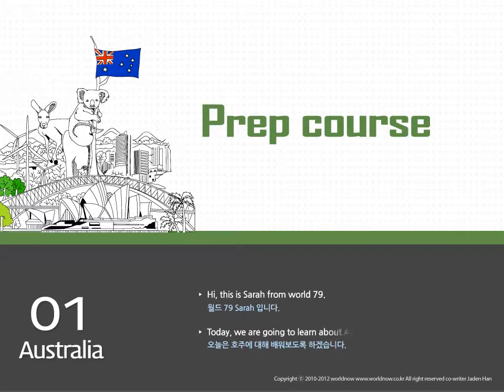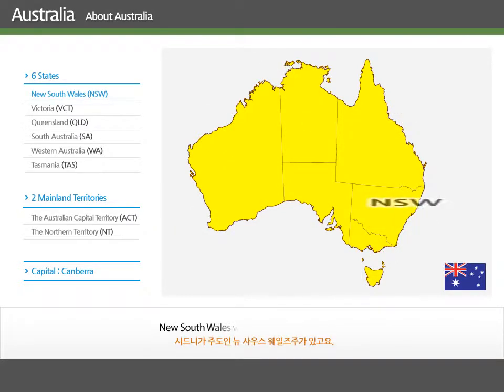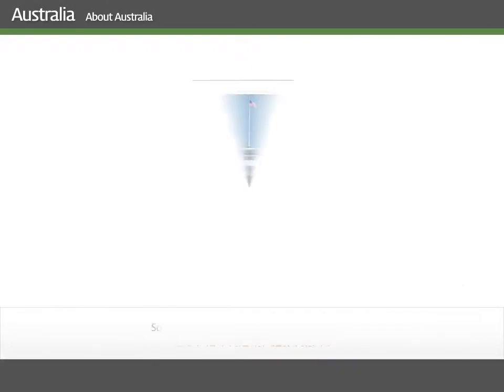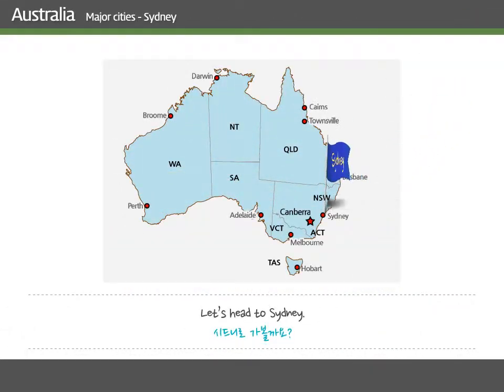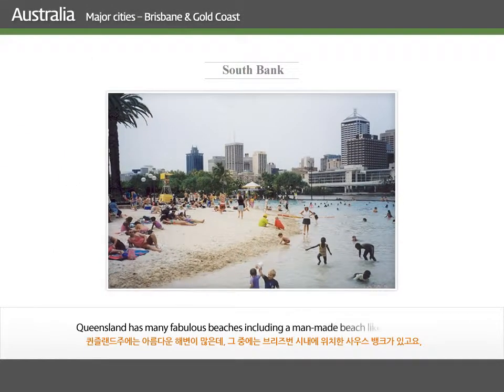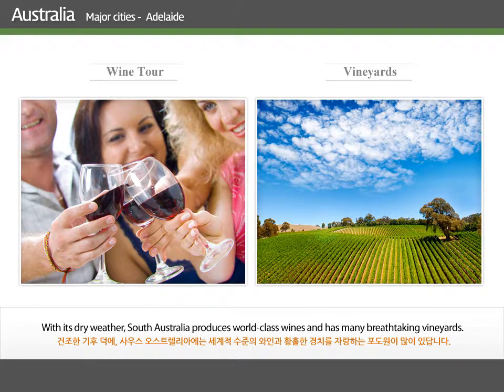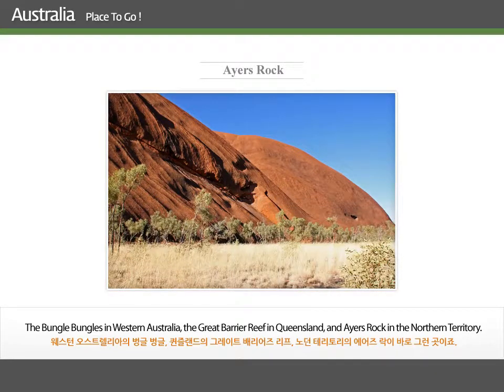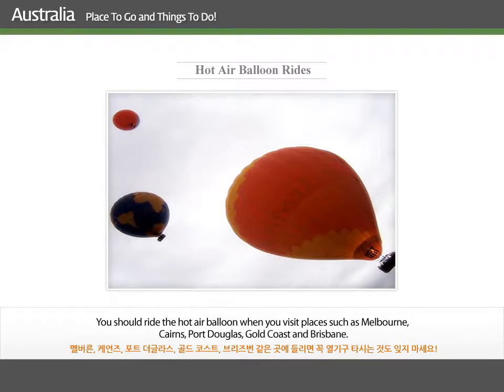01. Australia - Attraction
Australia - Attraction